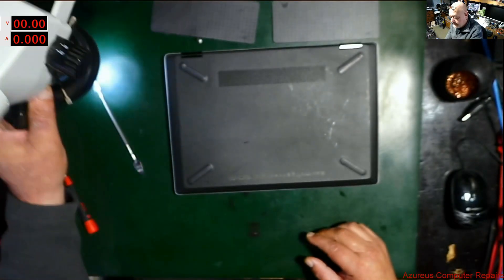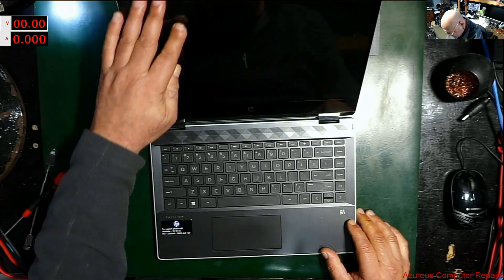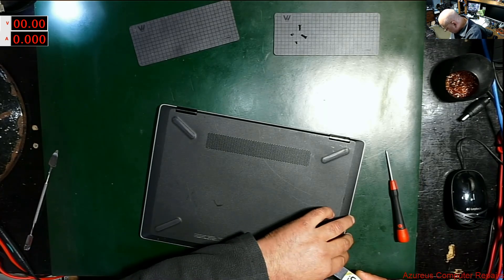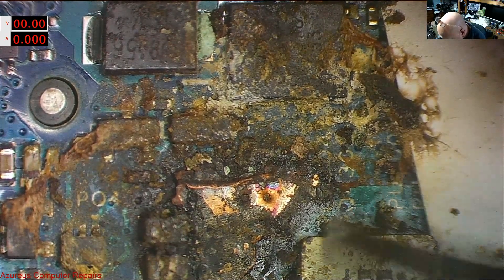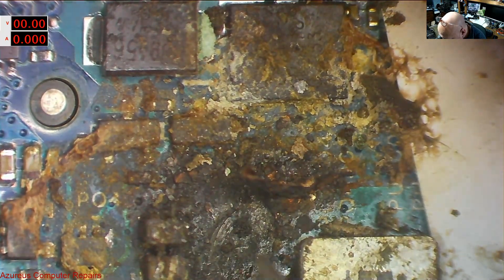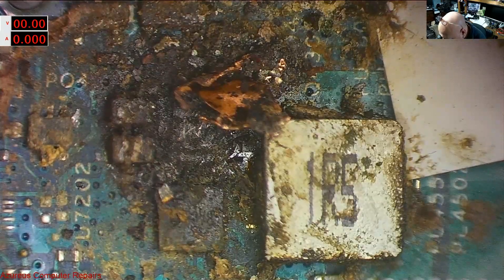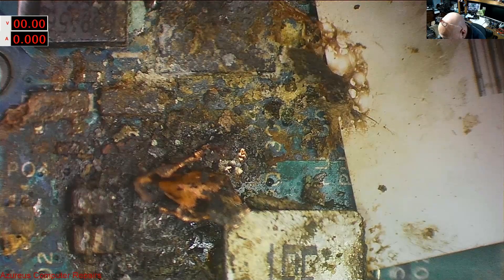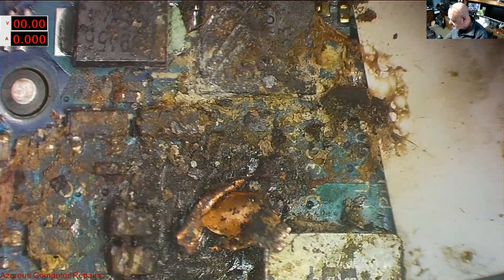HP Pavilion X360 Hot Chocolate Spill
Every day computer repairs for my customers